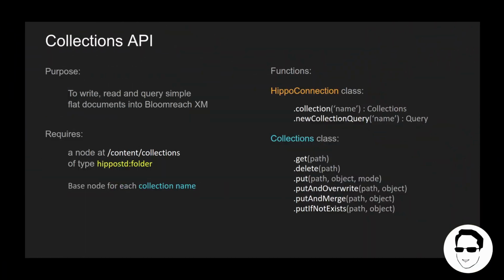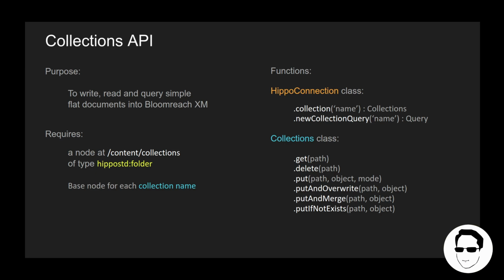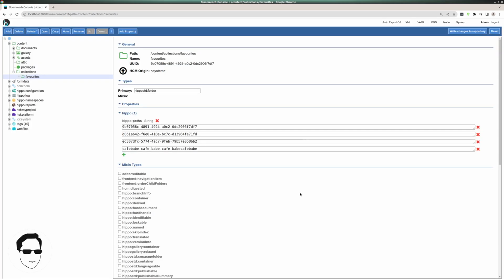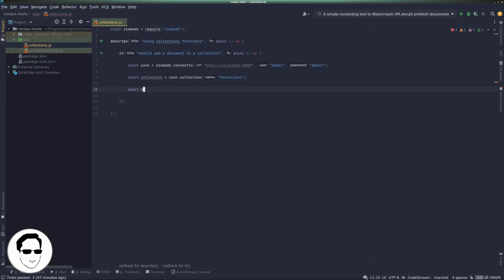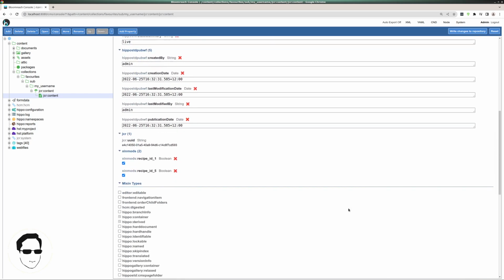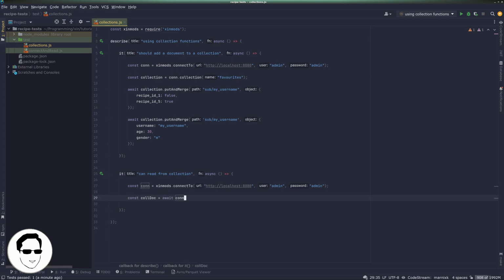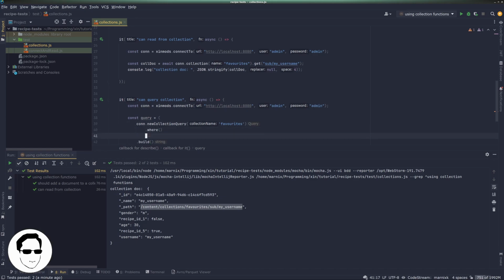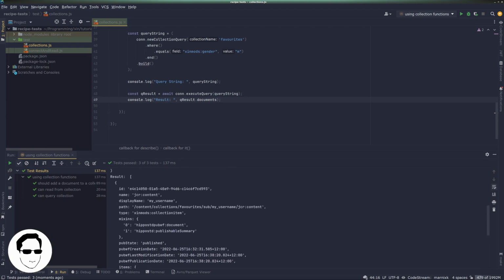012: Using the XIN Mods Collections API to write into your Bloomreach Repository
In this video we're going to talk about the XIN Mods Collections API.
It helps you store and fetch simple flat documents into your Bloomreach Repository.

00:00-00:27: Introduction
00:27-02:52: Collections API
02:52-04:05: Setup the necessary folders
04:05-08:30: Writing to a Collection
08:30-09:55: Reading from a Collection
09:55-12:46: Querying a Collection
12:46-13:00: Ending